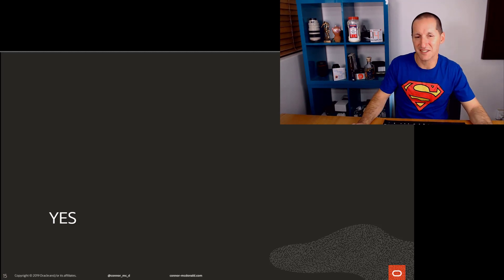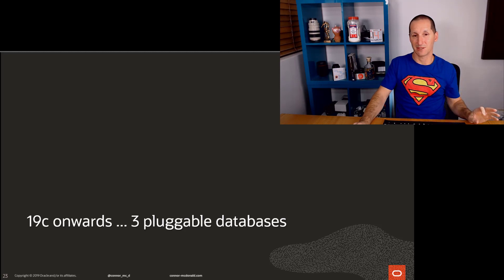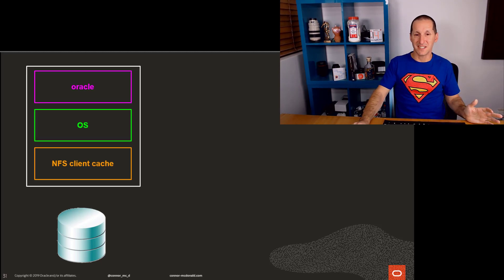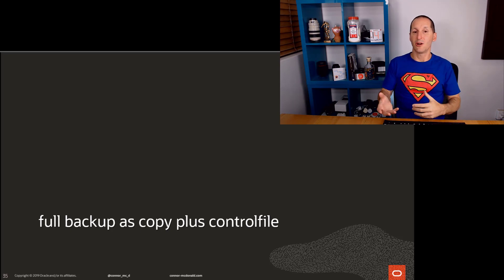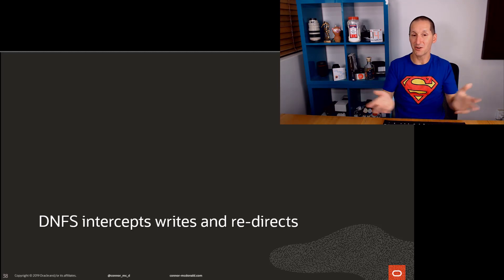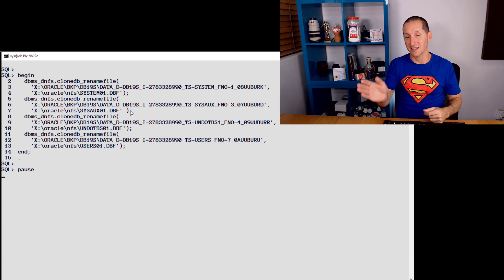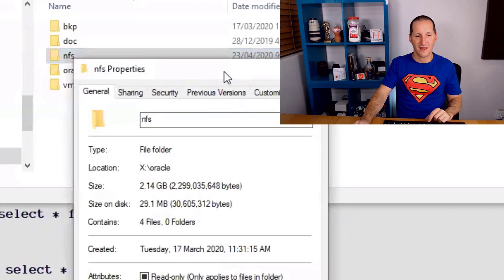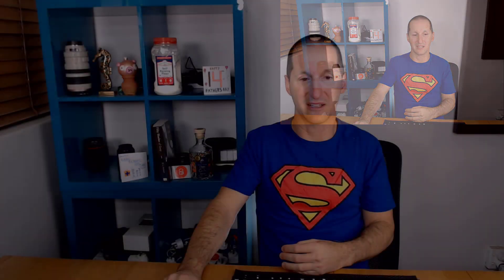UNLIMITED database clones ... ZERO additional fee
In 19c, you can have all the features of multi-tenant with up to 3 pluggable databases with no additional license cost. It is why you should be upgrading 19c right now!  But if you are not on 19c, or you want MORE than 3 clones, "clonedb" is another option you consider...